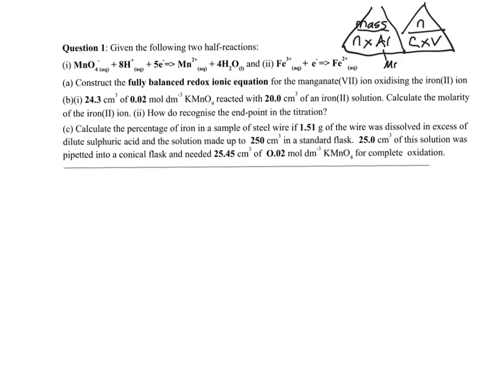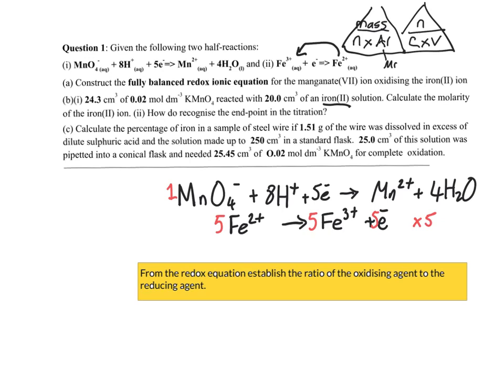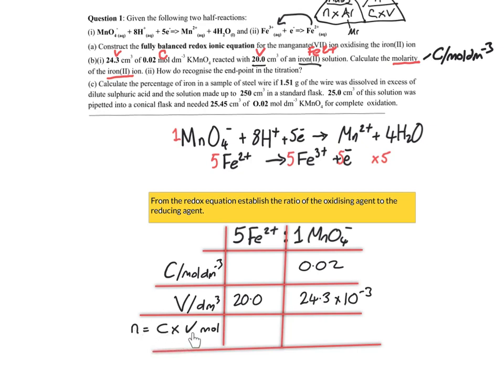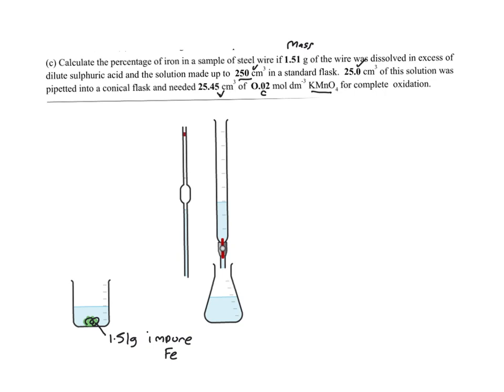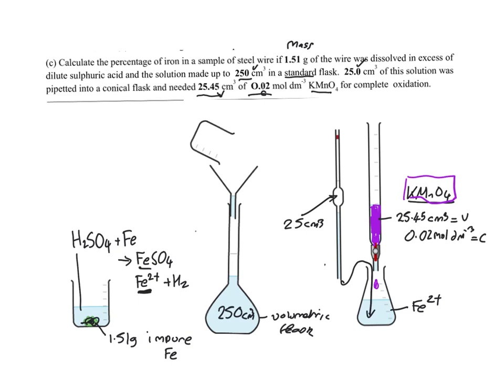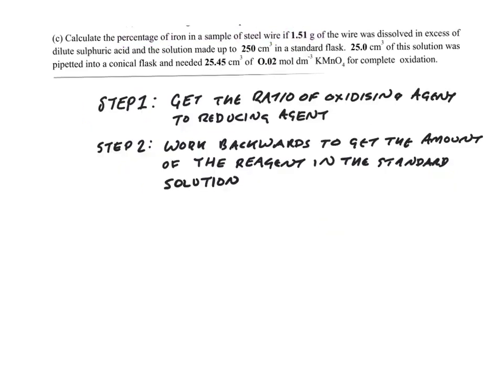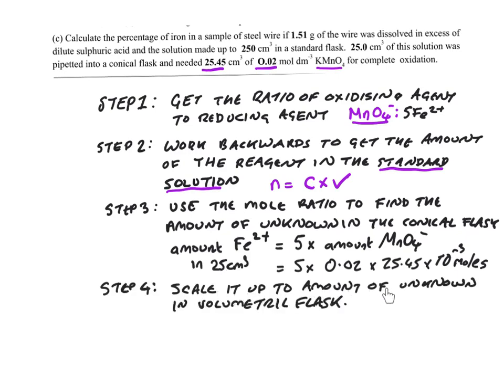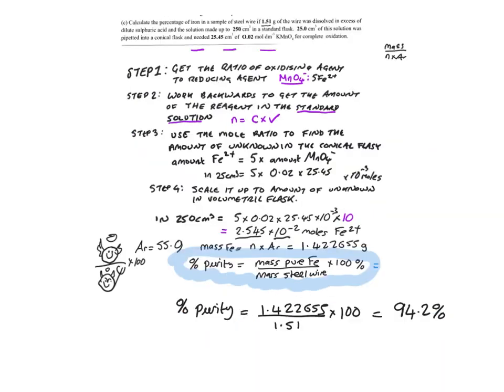Volumetric Analysis (tiration) redox reactions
Using storyboarding to walk through a volumetric redox titration calculation